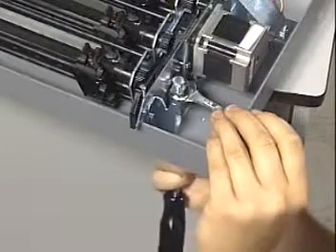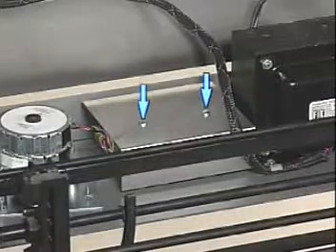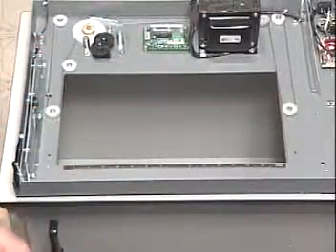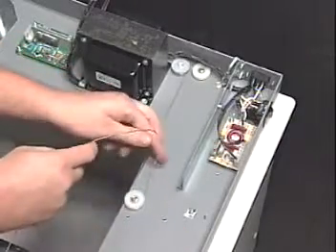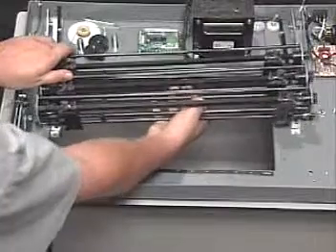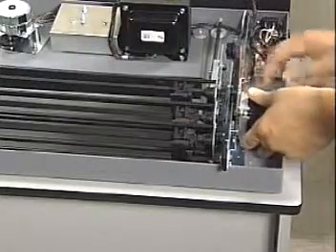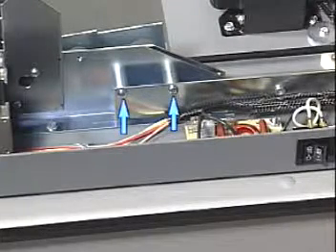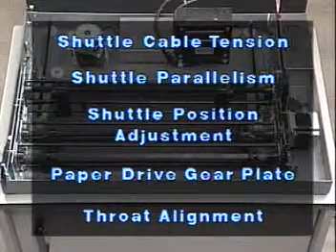90339, 90351 Printek FP4503se and FP4603 SHUTTLE CABLE R/R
Printek FP4503se AND  FP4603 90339, 90351 SHUTTLE CABLE R/R - Buy @ theMRPsolution.com